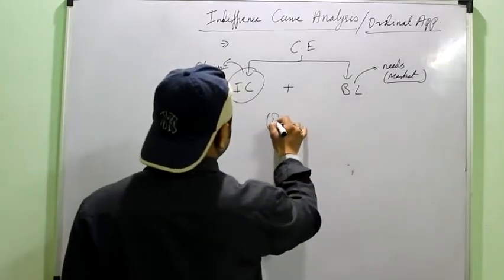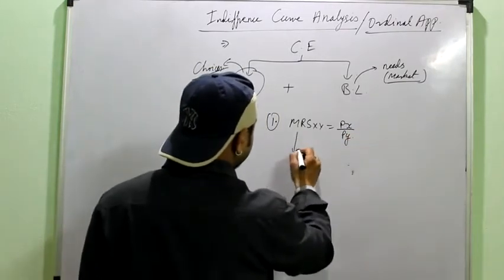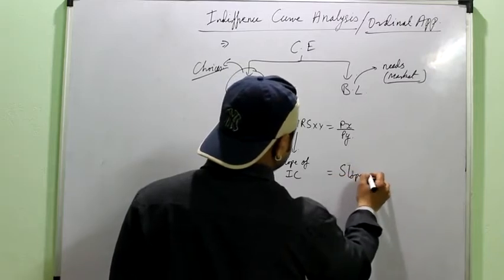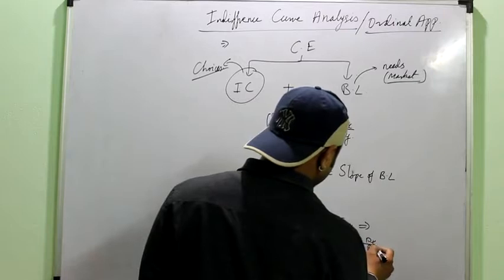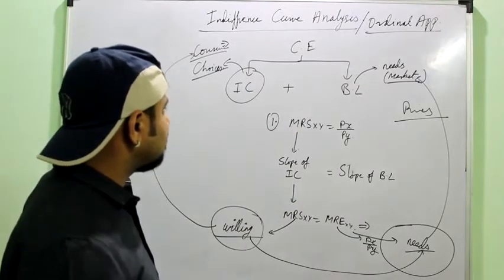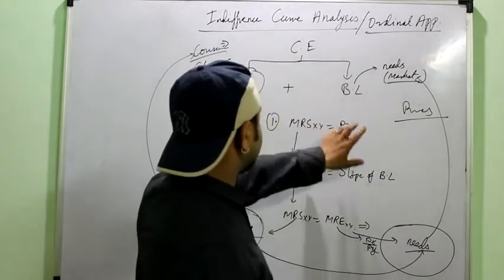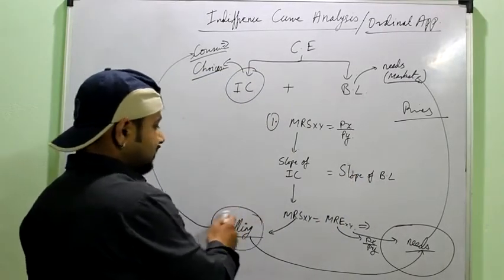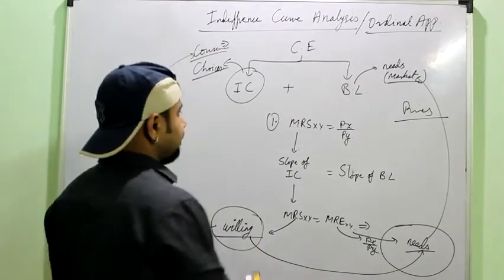Conditions Of Consumer Equilibrium Under Indifference Curve